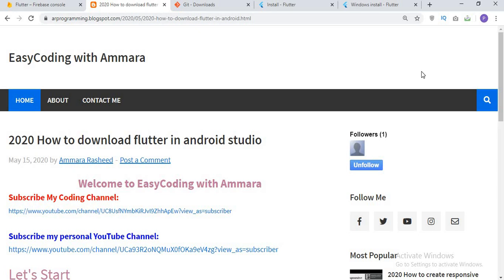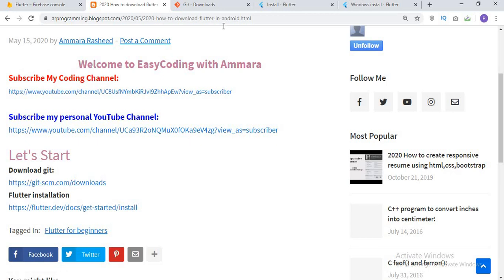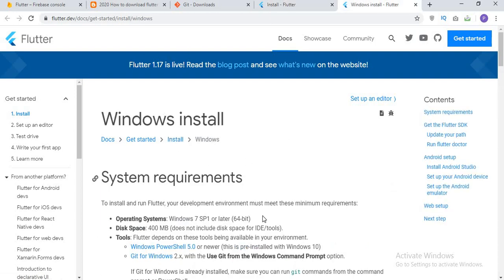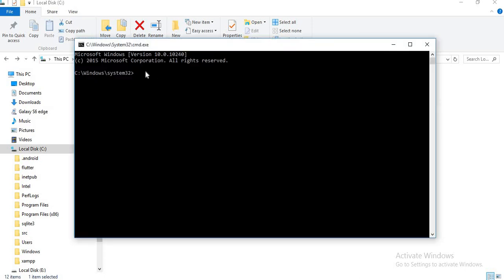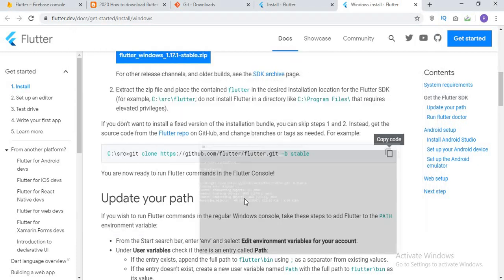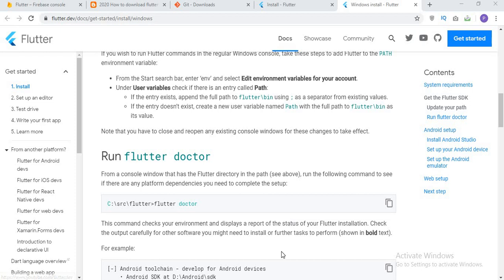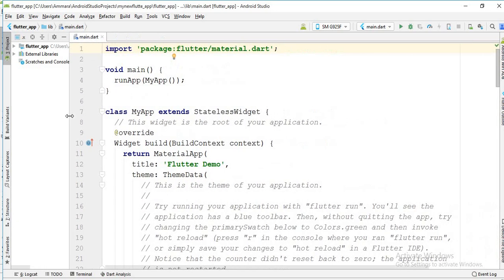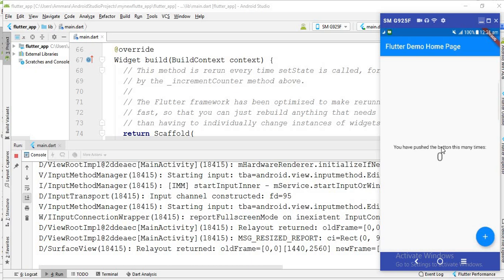How To Install and setup flutter in window 10 | install flutter in android studio 2020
easycoding_with_ammara